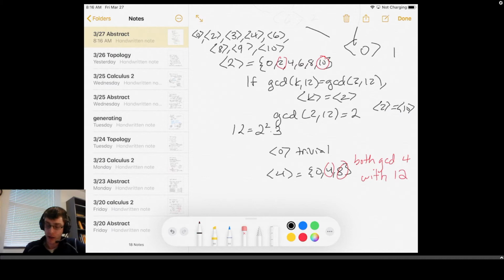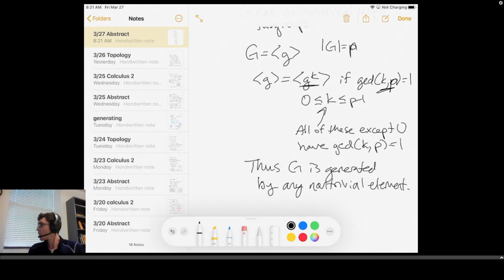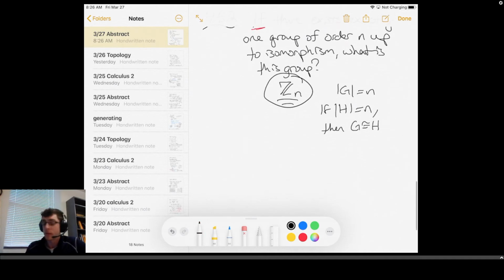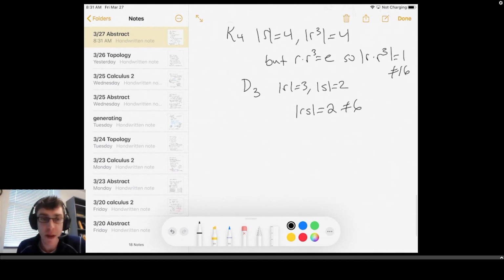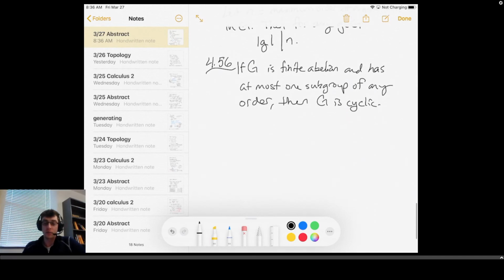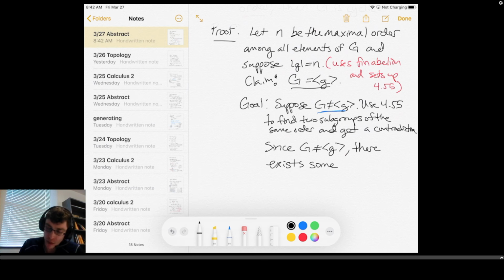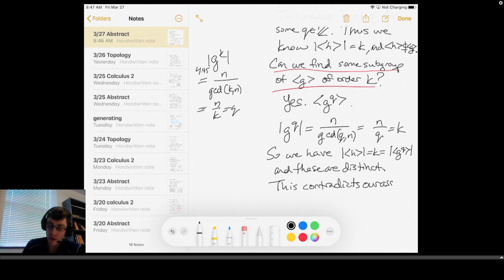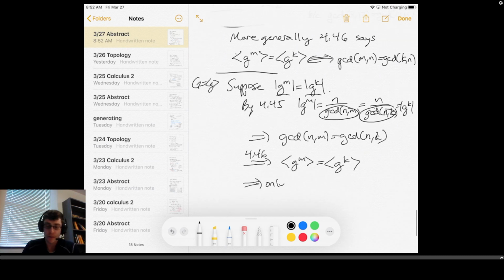Abstract Algebra (March 27, 2020)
This is the Twitch VOD for our algebra class on March 27, 2020, primarily discussing cyclic groups and their subgroups while working through our text. In particular, we show that finite abelian groups which have at most one subgroup of any order are exactly finite cyclic groups.